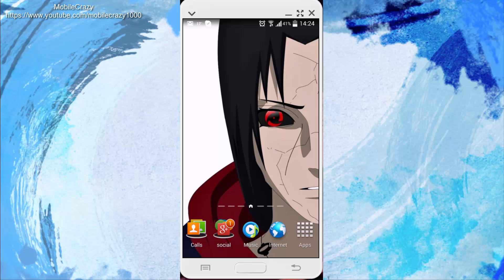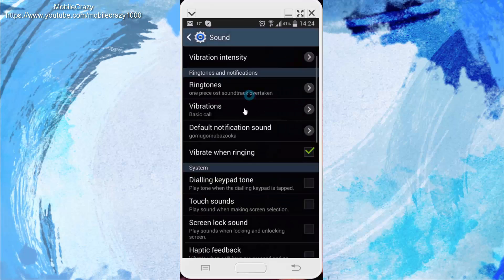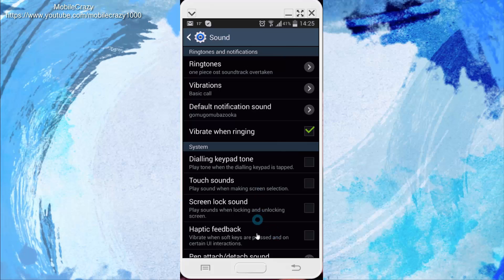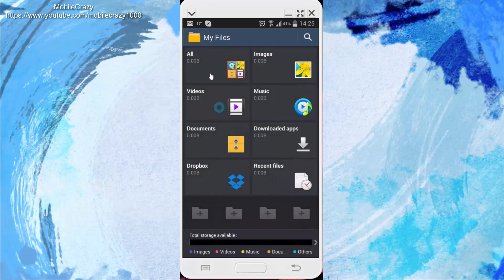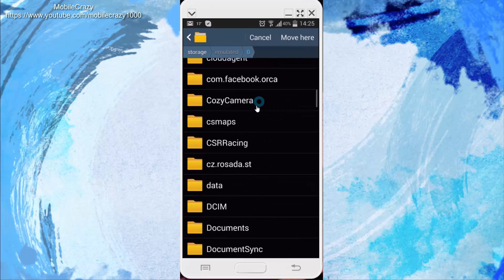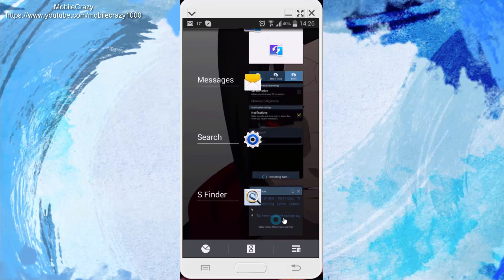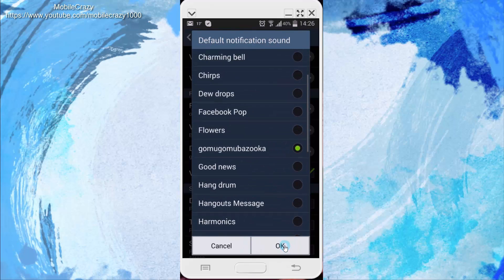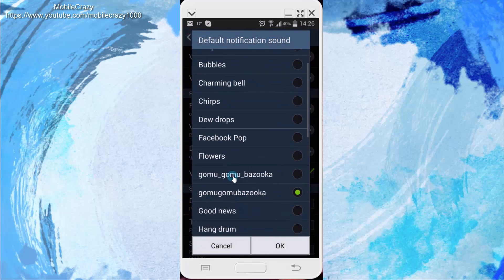How To Change The Notification Ringtone On Android Device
How To Change The Notification Ringtone On Android Devices